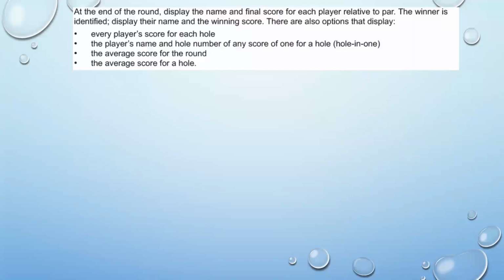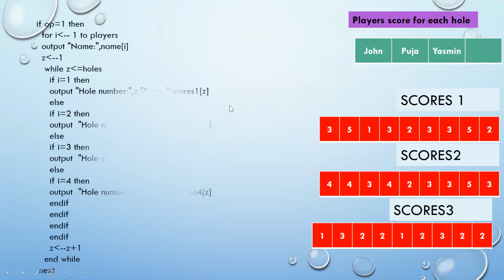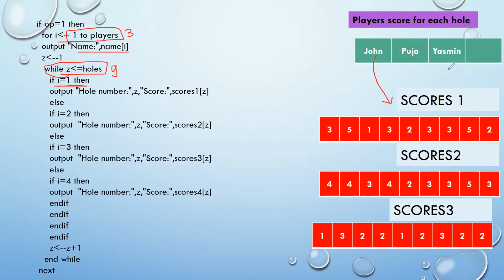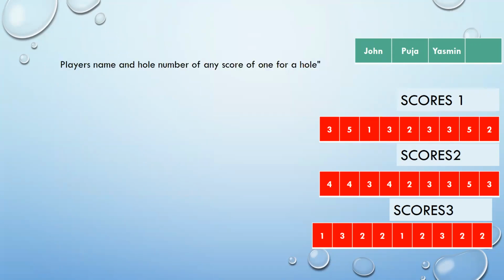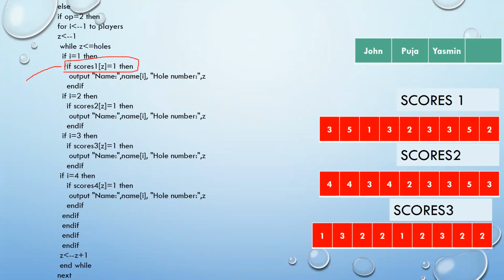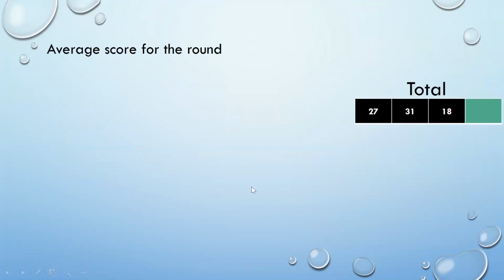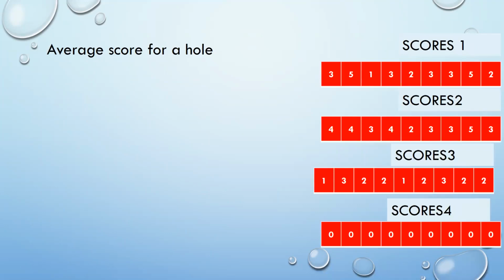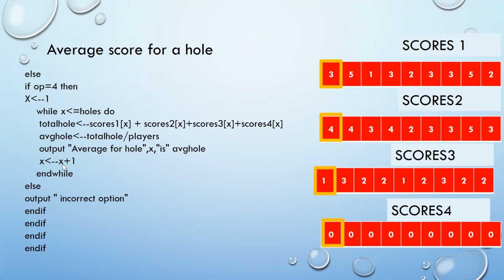IGCSE Computer Science Pre Release Material February/March 2022 Task 3 Part 2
GCSE Computer Science Pre Release Material February/March 2022 Task 3 Part 2